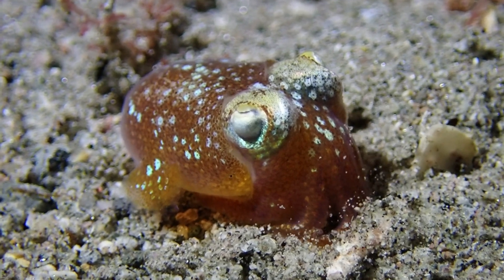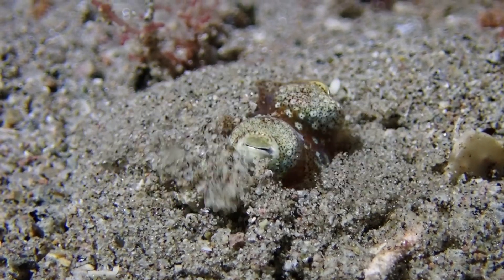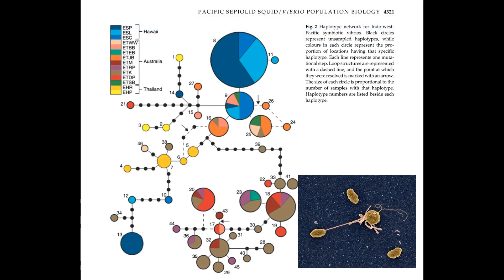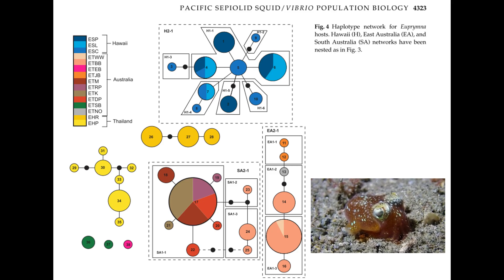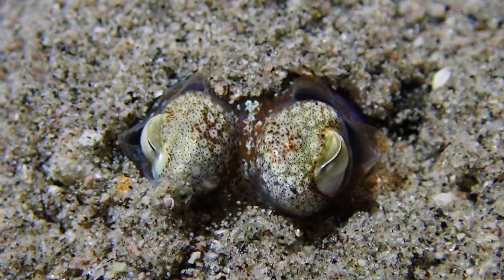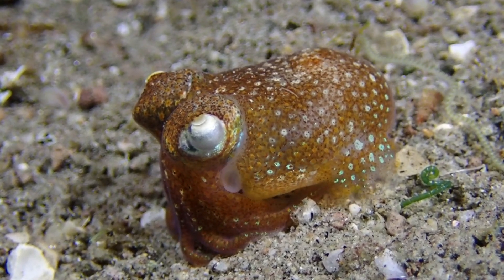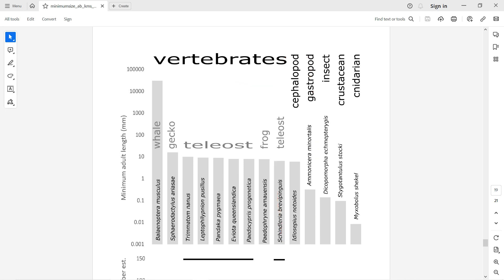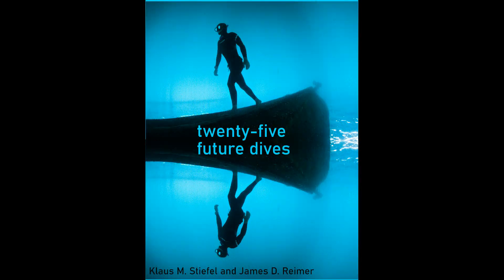The Amazing Bobtail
0:05 Intro
0:52 Bioluminescence and Symbiosis
2:34 Small Size
The amazing bobtail squid is a tiny cephalopod seen underwater in the Philippines. In this video I am telling you about its life in the sand underwater, and how it uses symbiotic bacteria to hunt at night. And: could it be any smaller?
Papers and manuscripts mentioned:
Jones, B. W., Lopez, J. E., Huttenburg, J., & Nishiguchi, M. K. (2006). Population structure between environmentally transmitted vibrios and bobtail squids using nested clade analysis. Molecular Ecology, 15(14), 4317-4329.
Stiefel, K., & Bucol, A. A. (2022). What Determines the Minimum Body Size for Vertebrates?. EvoRxiv
Vibrio image courtesy of the Lewis Lab at Northeastern University. Image created by Anthony D'Onofrio, William H. Fowle, Eric J. Stewart and Kim Lewis.
Filmed on scuba with an Olympus TG6 in the Philippines.